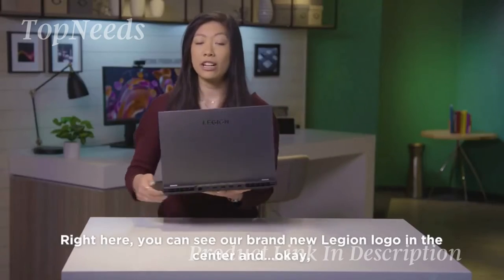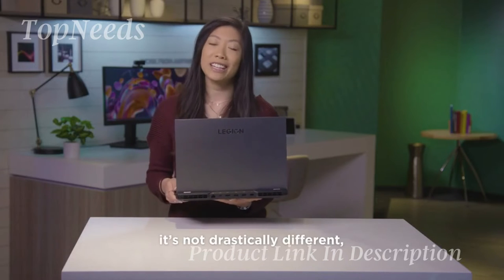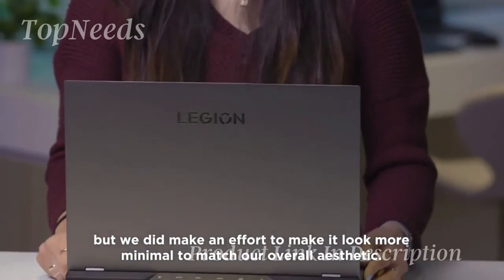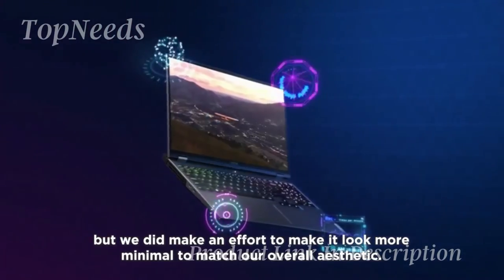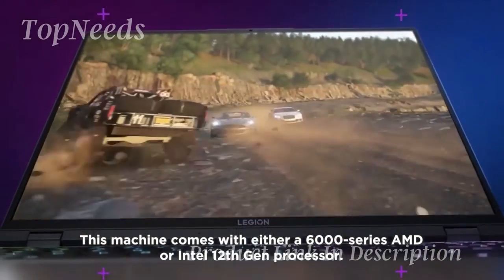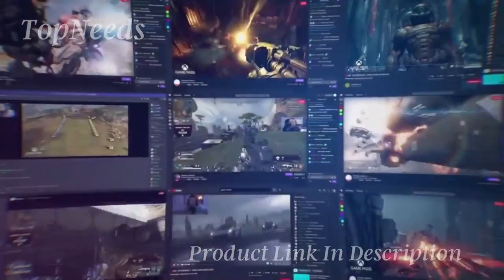Best Gaming Laptop 2023 | Best Laptop Under 1 Lakh 2023 | Best Laptop Under 1 Lakh For Video Editing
Hello friends, in this video I have discussed about Best Gaming Laptop 2022 that you can get under mid range. With lots of research I have listed out these Top 5 Best Gaming Laptop Under 1 Lakh that will give you a premium level experience. These are the Best Laptop Under 1 Lakh that you can find online.

Best Buying Links👇👇 -

1. Lenovo Legion 5
2. ASUS ROG Zephyrus
3. Acer Nitro 5
4. Asus TUF F-15
5. HP Pavilion Gaming

● Best Offers And Deals TODAY on AMAZON
● BEST offers on Mixer Grinder Available Today

~ CHECKOUT TODAY'S BEST OFFERS

● BEST offers on Smart TVs
● BEST offers on Sound BARS
● BEST offers on MOBILE PHONES
● BEST offers on TABLETS
● BEST offers on Laptops
● BEST offers on WASHING MACHINES
● BEST offers on GEYSERS
● BEST offers on REFRIGERATORS
● BEST offers on CHIMNEYS
● BEST offers on MICROWAVE OVENS
● BEST offers on DISHWASHERS
● BEST offers on MIXER GRINDER
● BEST offers on VACUUM CLEANERS
● BEST offers on Water Purifiers
● BEST offers on AC
● BEST offers on AIR COOLERS
● BEST Offers on DSLR CAMERAS
● BEST Offers on SMARTWATCHES
● BEST Offers on FITNESS BANDS
● BEST Offers on HEADPHONES
● BEST Offers on INVERTER & BATTERY
● BEST Offers on CEILING FAN

We Bring the Latest Kitchen Gadgets, New Tech, Inventions, Designs, Technology, and Gadgets.

Future Technology, Creative Ideas That Are At Another Level.

I Use only products' own video footage which belongs to their Owner but if you find Any Copyrighted Video Footage Or Music On This Channel Than Please CONTACT me by ''Email'' Before TAKING Any Action